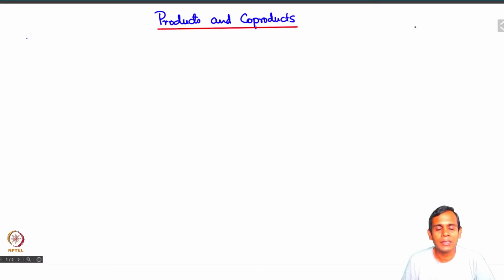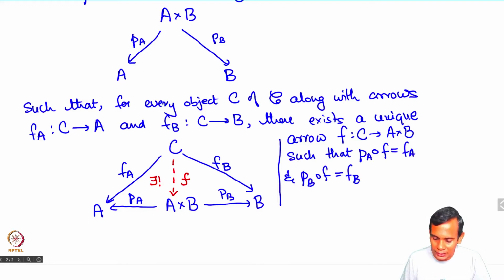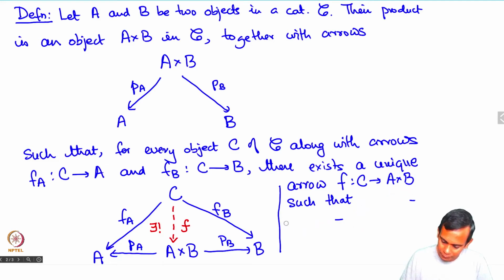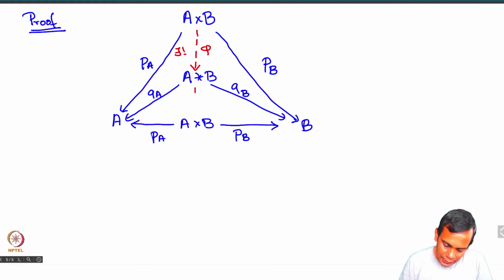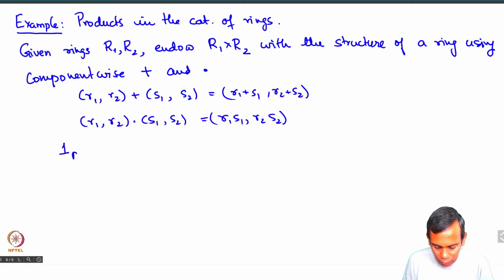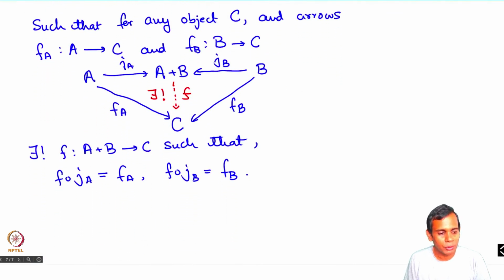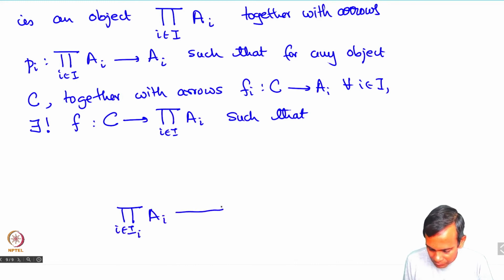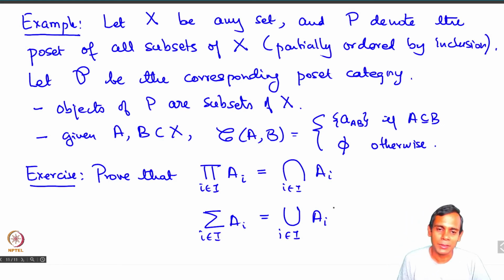Products and Coproducts